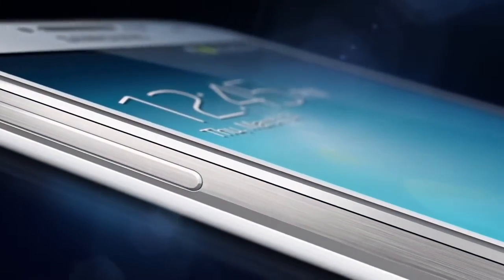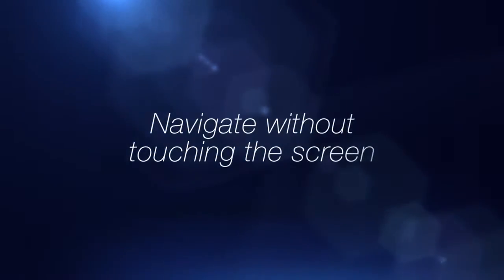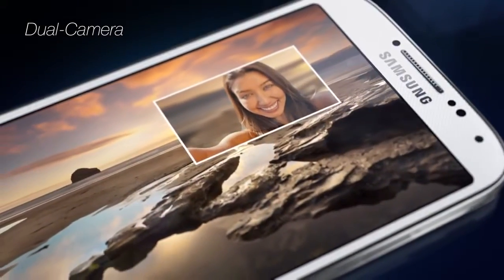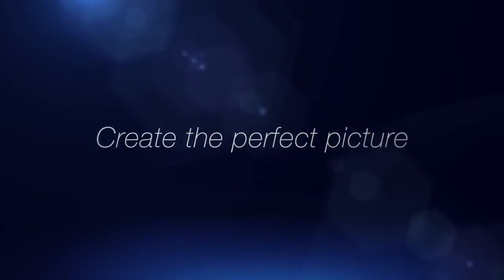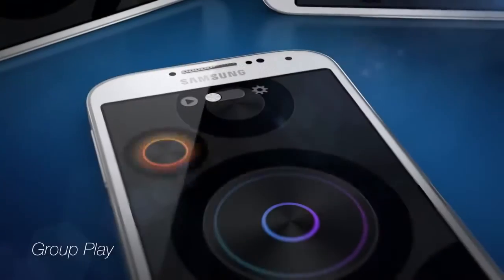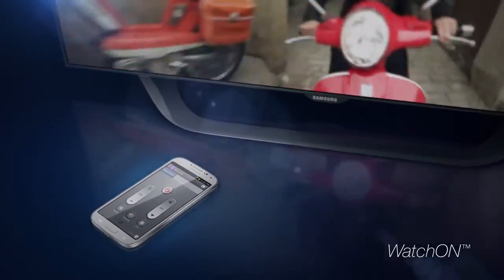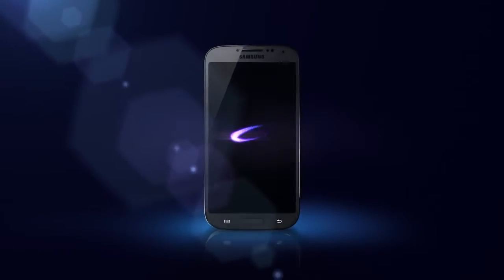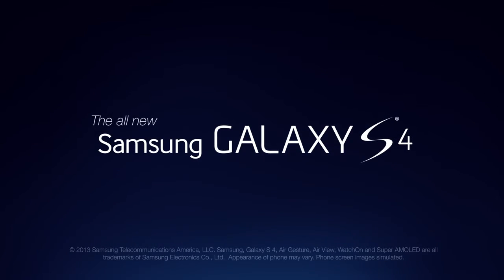Galaxy S 4 The Next Big Thing